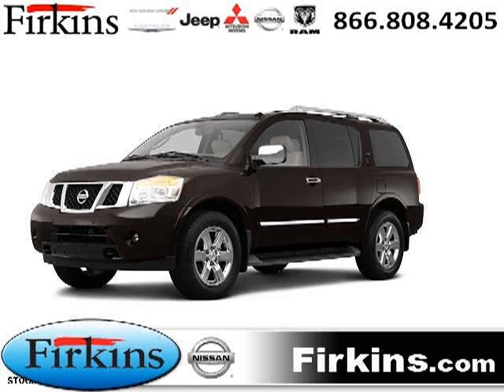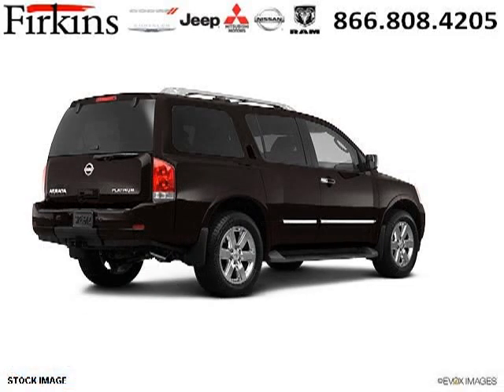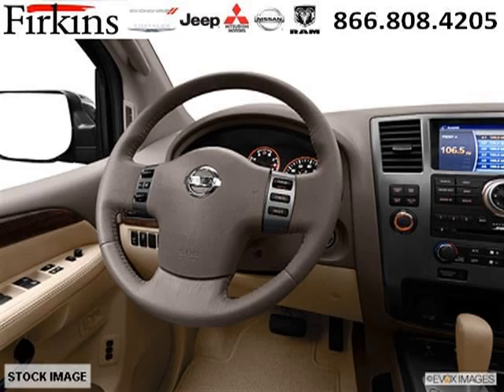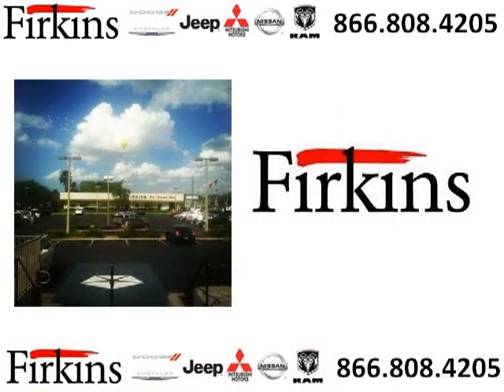2012 Nissan Armada Bradenton FL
2012 Nissan Armada SL; 8 Cyl., 5 Speed Automatic, null; Mileage: 0;